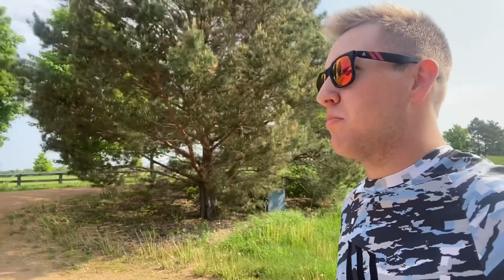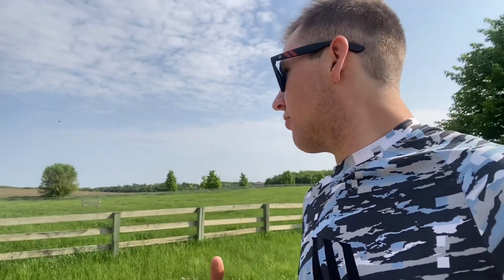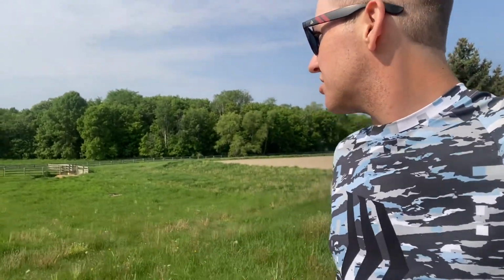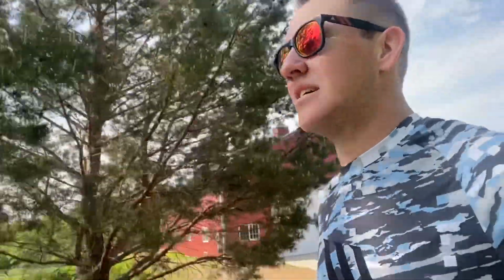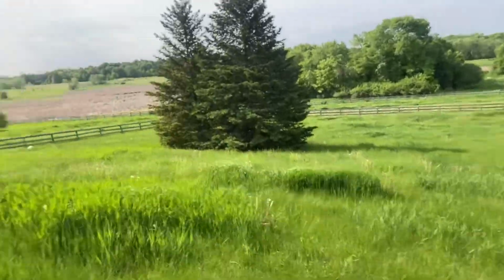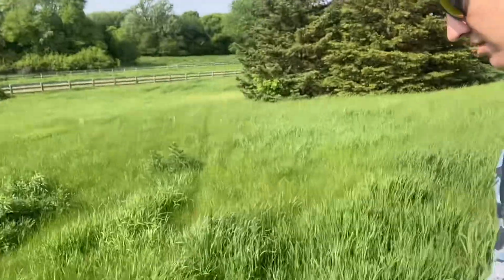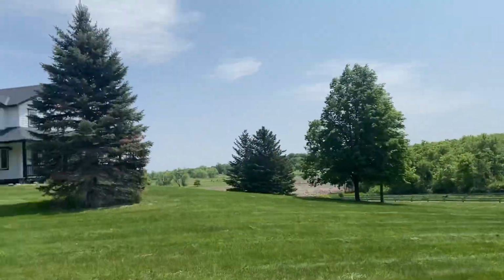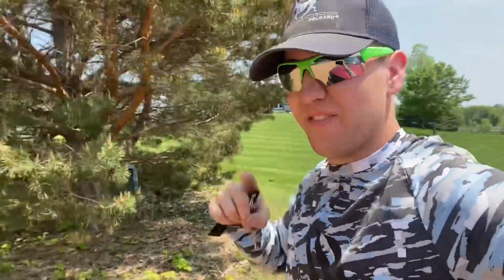Mowing long Grass